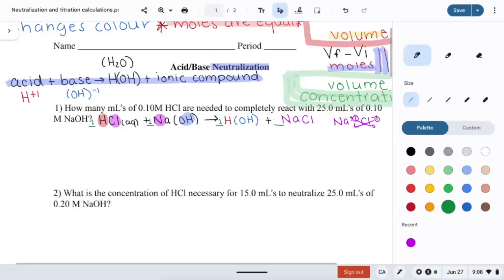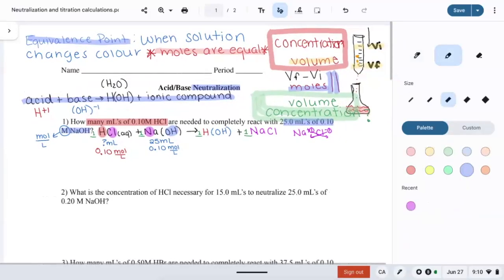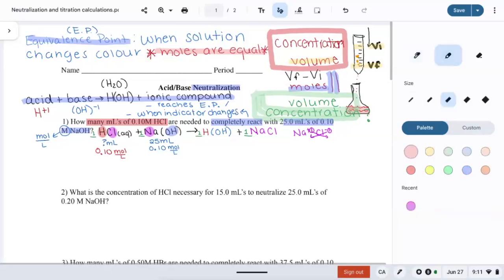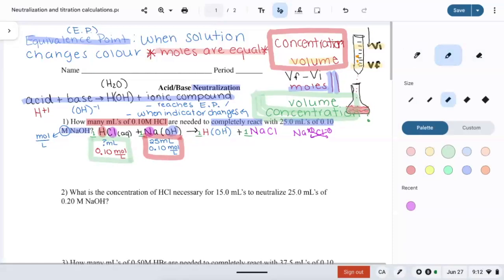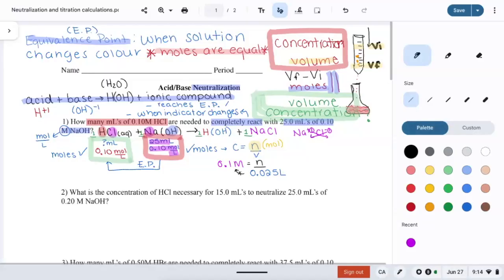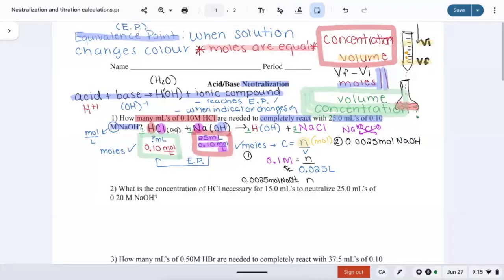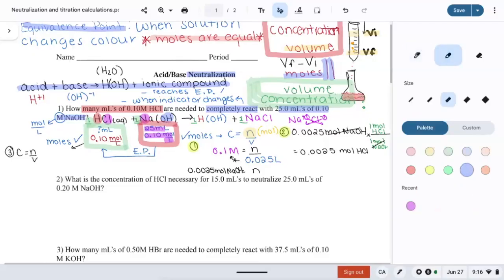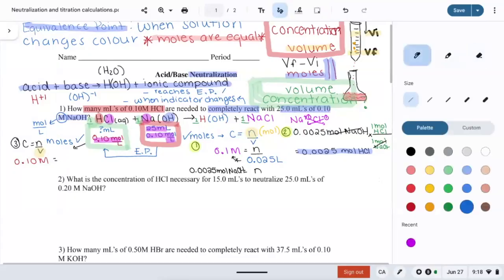Chemistry- Ms. Julie